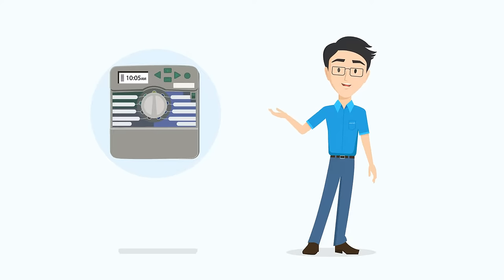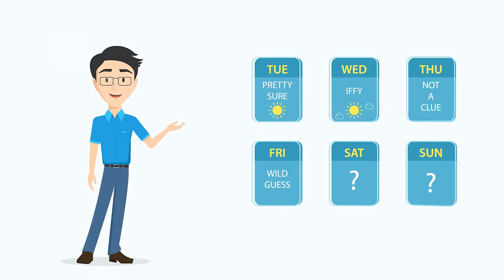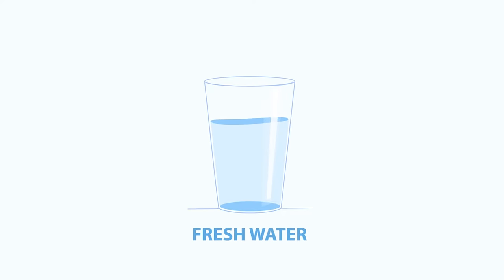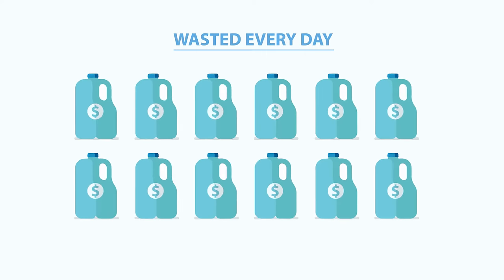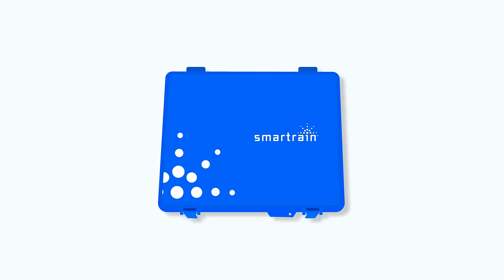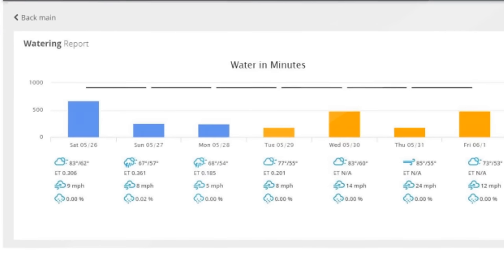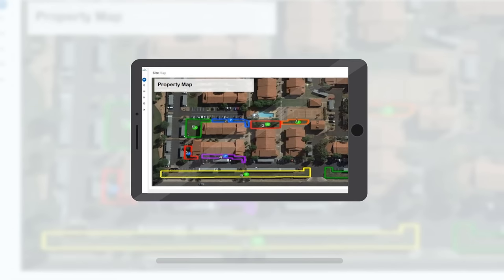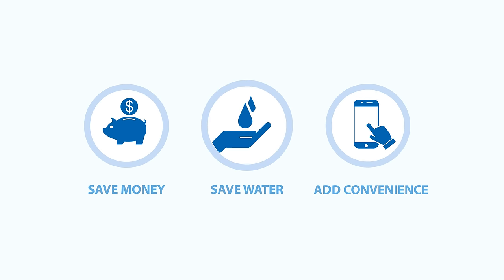About Smart Rain Video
Smart Rains controller and technology is an awesome way to help reduce wasted water, money and time. Learn more by watching our video!